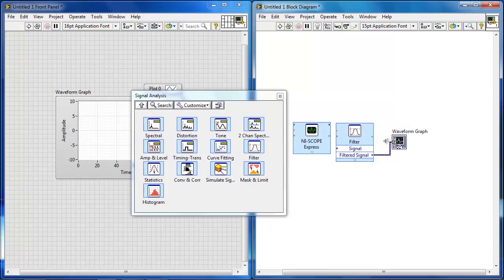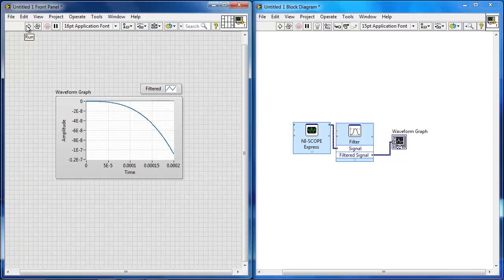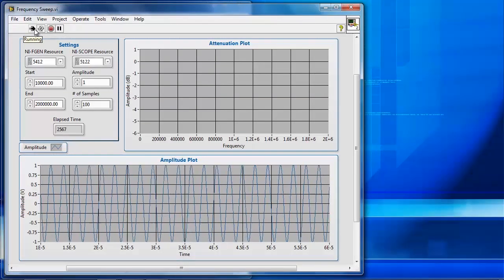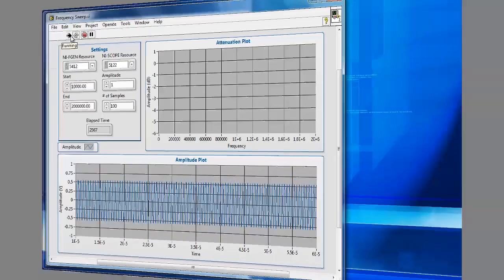LabVIEW for Automating Test and Validation Systems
NI LabVIEW, the leading system design software for automated test, is optimized to give you the tools you need to quickly develop powerful test software. LabVIEW helps you stay ahead of demanding system needs by providing integration with a wide variety of instruments, ranging from traditional boxes to software-defined PXI modular instruments, so you can acquire nearly any measurement. The combination of reconfigurable hardware and LabVIEW system design software empowers you to build virtually any automated test system faster and with more confidence.